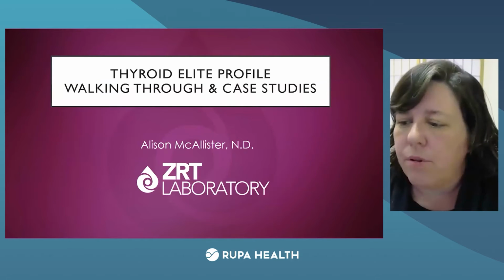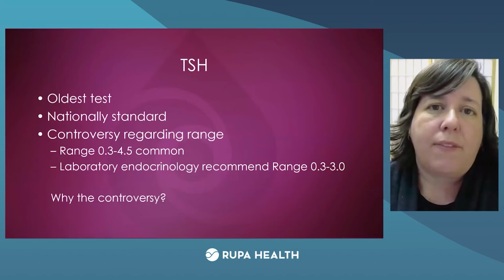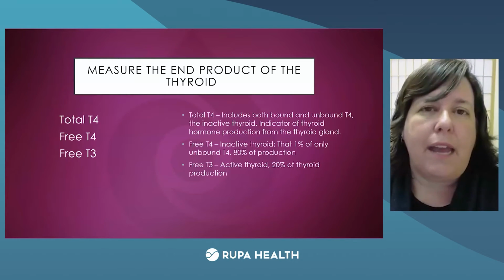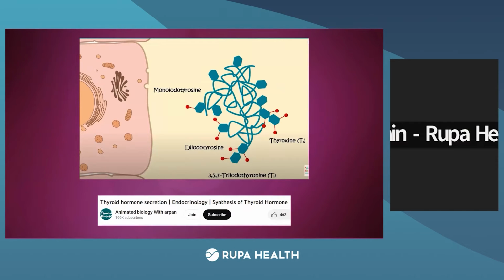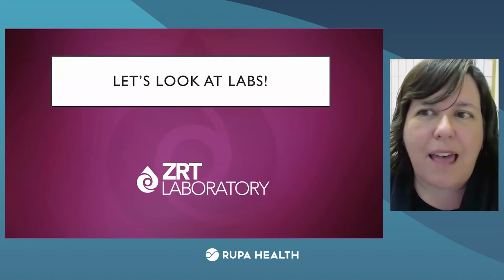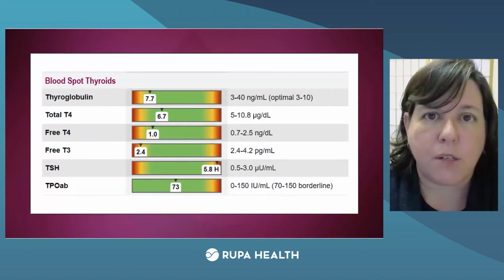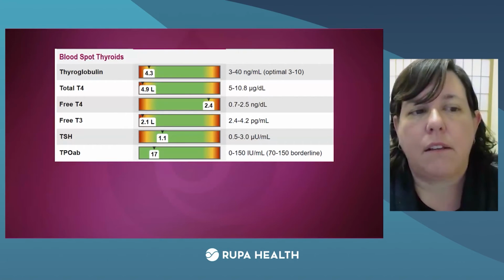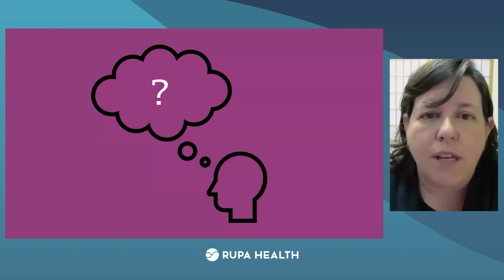How to Interpret the Elite Thyroid Profile Blood Spot from ZRT Laboratory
This video is a masterclass designed for healthcare practitioners ready to change the narrative on one of the most prevalent yet overlooked conditions: Thyroid Disorders.

Dr. McAlister introduces a revolutionary approach, offering new insights and advanced diagnostic tools to elevate patient care. The Elite Thyroid Profile Blood Spot offers a new approach to thyroid health, and our live class provides you with the keys to unlock its full potential for your patients.

​🔬Here’s What the Class Offers:

​•  Expert Guidance: Dr. McAllister brings her extensive knowledge in naturopathic medicine and hormone therapy to lead you through the complexities of thyroid health assessment.

​•   Comprehensive Understanding: Learn how the Elite Thyroid Profile Blood Spot goes beyond the conventional TSH test, offering a complete assessment for hypothyroidism or hyperthyroidism, and providing insights into thyroid replacement dosages.

​•   Advanced Diagnosis: Discover how to utilize thyroglobulin measurements to address and manage low iodine status—a common but frequently missed diagnosis.

​•  Autoimmune Insight: Gain expertise in testing for autoimmune thyroid disease, which can be the underlying cause of other health issues.

​•  Clinical Application: Equip yourself with the knowledge to interpret the full spectrum of thyroid tests, including the quantification of total T4 produced by the thyroid, to provide personalized treatment plans.

Did you love today's video? Make sure to like it below so others can find and enjoy it as well! If you're a practitioner, make sure to sign up at RupaHealth.com to be able to order, manage, and track your results from 30+ different labs.

Timestamps:

00:00:00 Intro: Thyroid Elite Profile
00:00:57 About Dr. Alison McAllister
00:01:22 About ZRT
00:04:36 What is TSH
00:07:07 The Rise of Thyroid Disorders
00:15:06 Autoimmune Thyroiditis
00:16:27 Thyroglobulin
00:21:22 Overt, Subclinical and Functional Hypothyroidism - What's the Difference?
00:27:29 Case Study: Navigating Subclinical Hypothyroidism Symptoms
00:30:58 Interpreting Thyroid Levels: Low Total T4 with Normal Free T4/T3
00:32:36 Autoimmune Thyroiditis: Diagnosis with Normal Thyroid Levels
00:34:33 Beyond Normal T3: Understanding Individual Thyroid Needs
00:38:55 Common Thyroid Medications - How Do They Work?
00:40:50 Issues With Thyroid Medication Fillers and Binders
00:47:05 Targeting Optimal TSH Levels with Thyroid Medication
00:56:05 The Role of Thyroid Antibodies in Thyroid Dysfunction
00:58:15 When to Consider Thyroid Imaging: Lab-Based Recommendations
00:58:40 Identifying When Thyroid Medication is the Optimal Choice
01:03:11 Addressing Low Pituitary Function in Thyroid Treatment